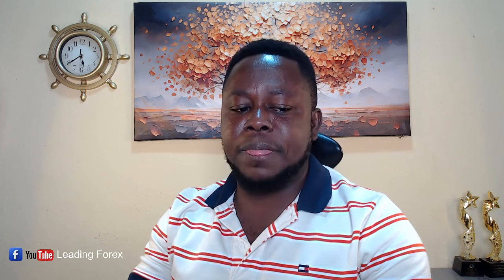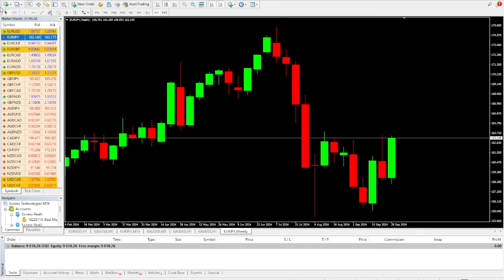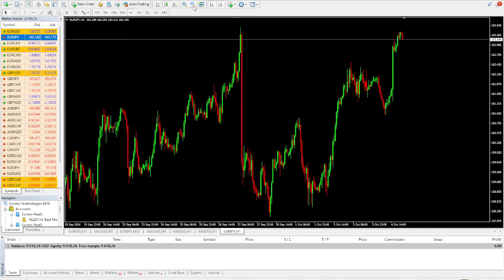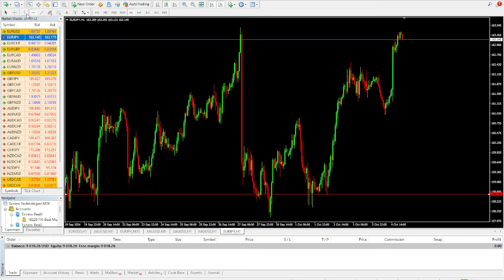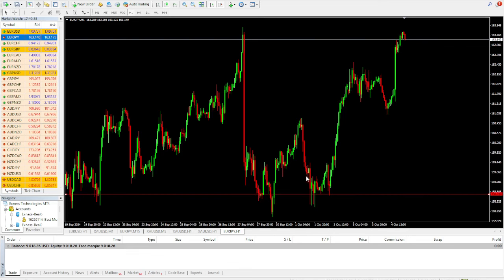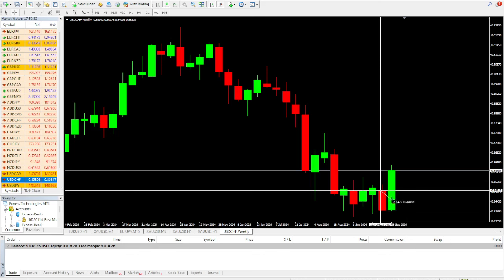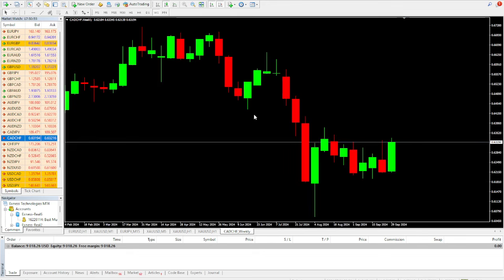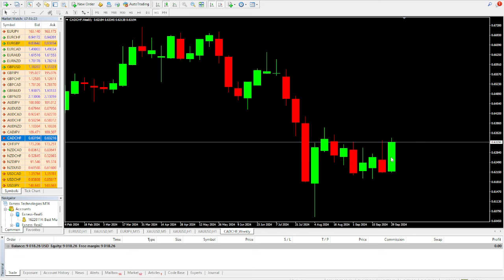WEEKLY ANALYSIS: FOREX Trading Signals That Will Make You RICH!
Stay up to date with the latest trade opportunities for the week with our Sunday Forex Market Review. Don't miss out on potential profits - watch now!